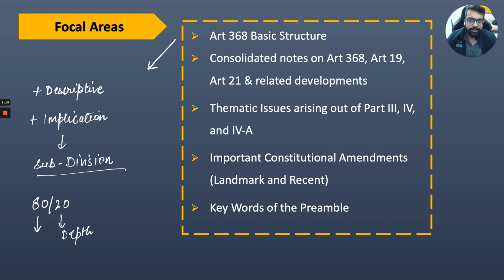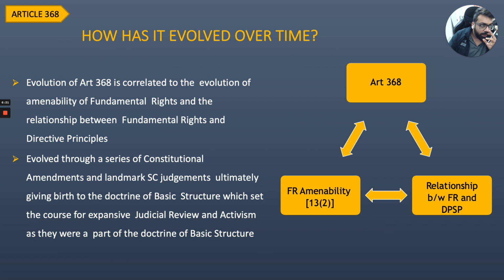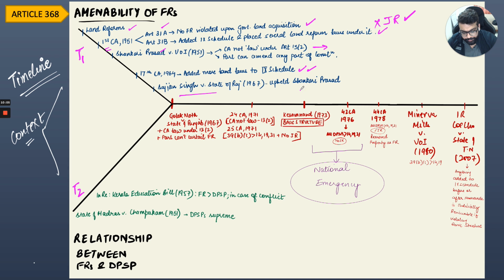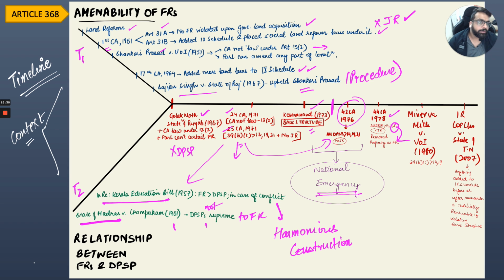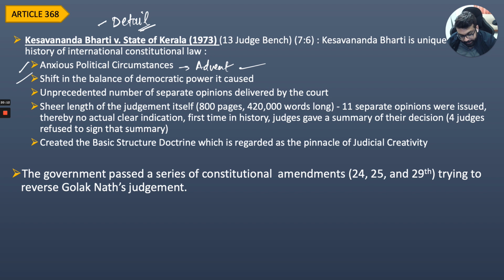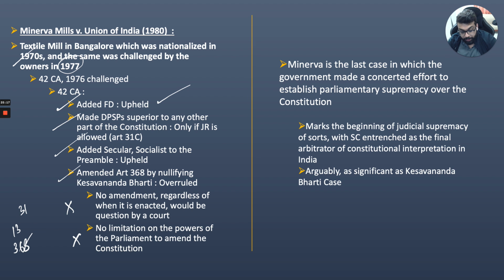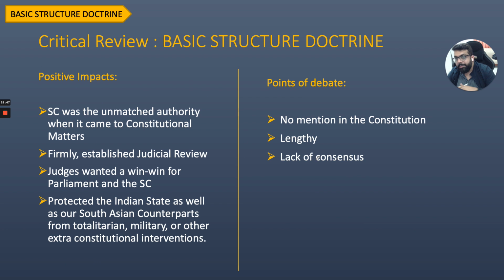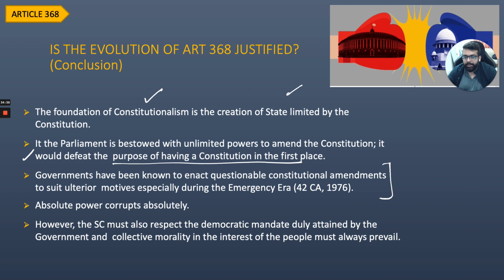UPSC Polity Mains Crash Course | Theme 1| Topic 1| Art 368 & Basic Structure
0:00 - Focul areas
1:25 - Introduction: What is Art 368?
6:20 - How has it evolved overtime?
16:46 - Insights & context
17:50 - Key Milestones
26:17 - Art 368’s current status
27:24 - Kesavananda & Emergency
29:46 - Critical review: Basic Structure Doctrine
32:22 - Analysis & future of Basic Structure Doctrine
34:02 - Is the evolution of A.368 justified?